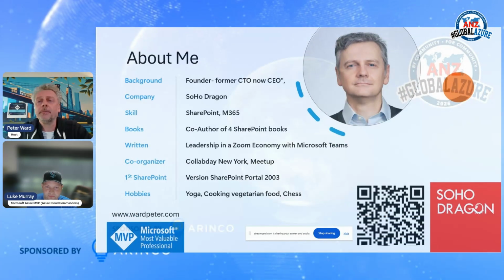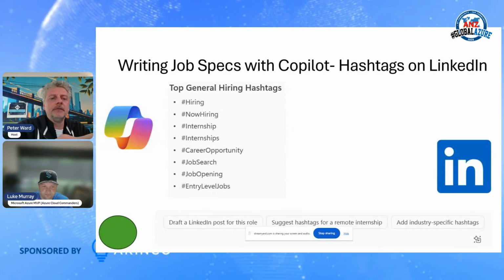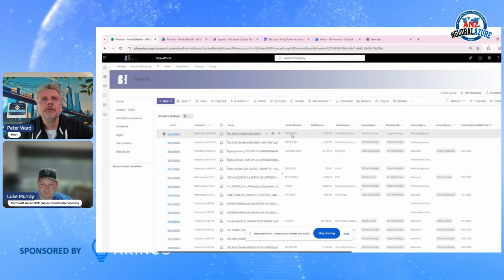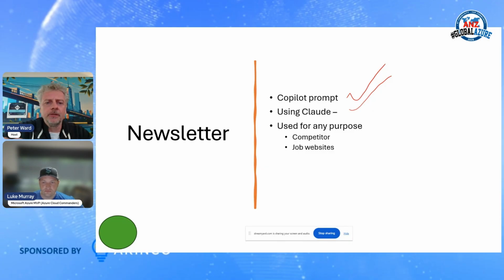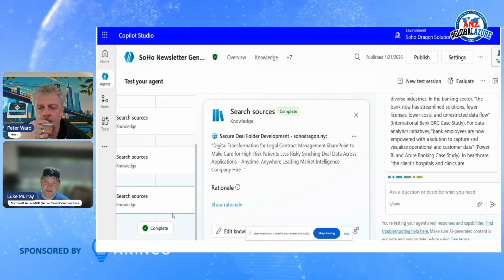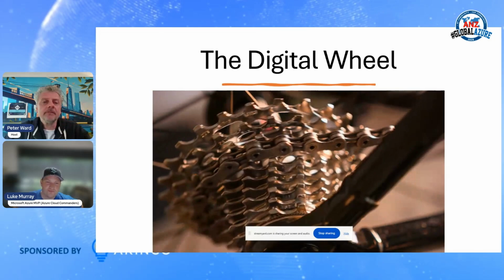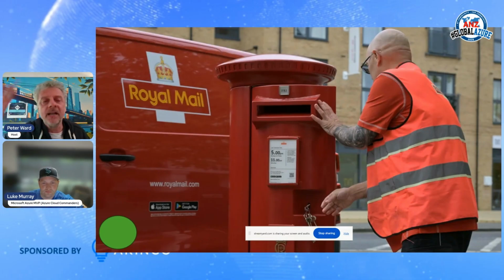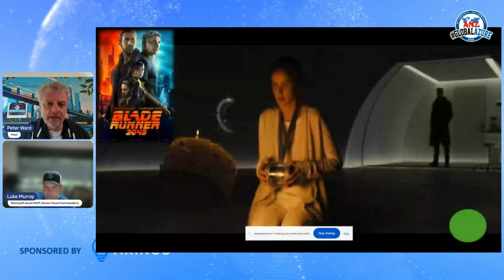How to Make AI Agents Your New Intern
The assertion "AI agents are the new interns" reflects a growing reality where AI agents are taking on entry-level, repetitive, and administrative tasks typically handled by human interns. This trend is reshaping the nature of entry-level work, with AI serving as a complementary workforce that handles mundane duties, freeing up human workers to focus on more complex, creative, and strategic tasks. This session explains how it is done on the Microsoft platform and how to think beyond cost-cutting. If you are an “AI-curious” individual who wants to become “AI-capable”, this session should be mandatory.